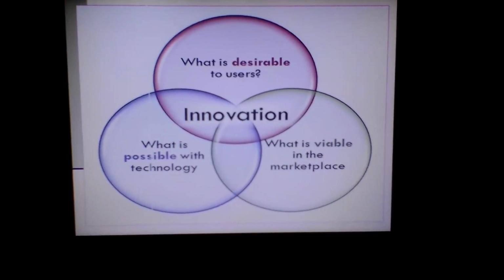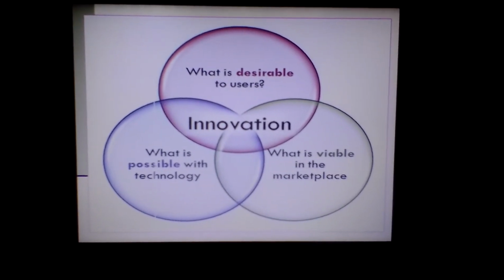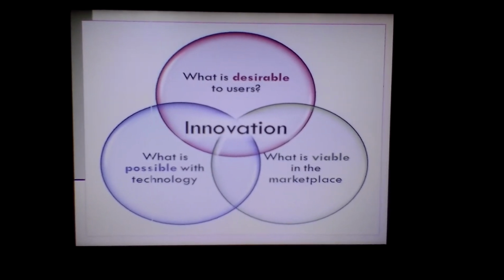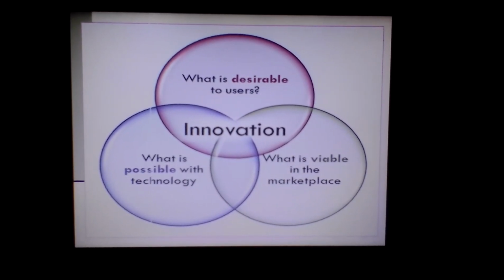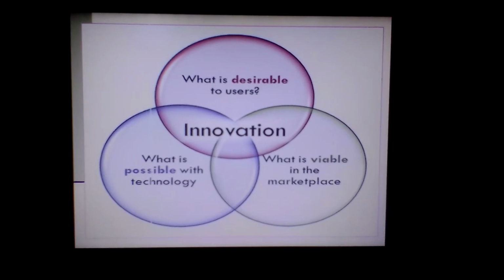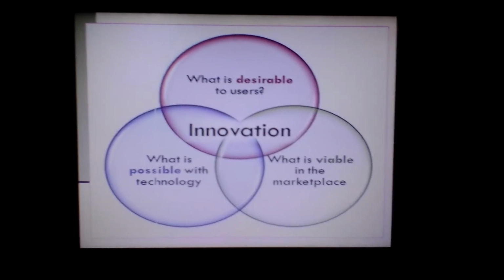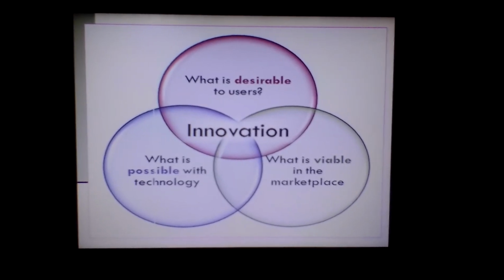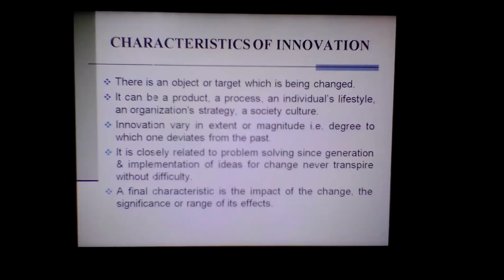Innovation Management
To teach students easily :)